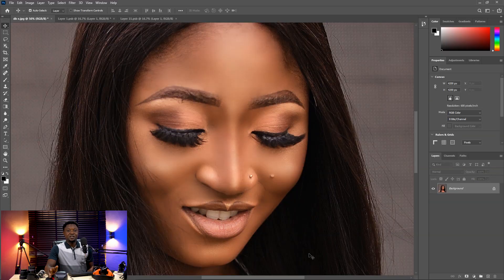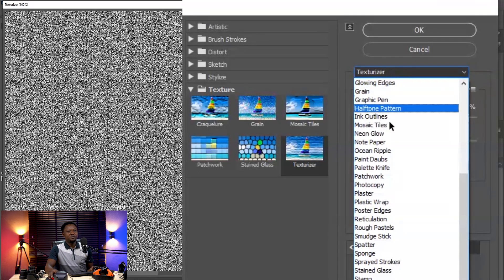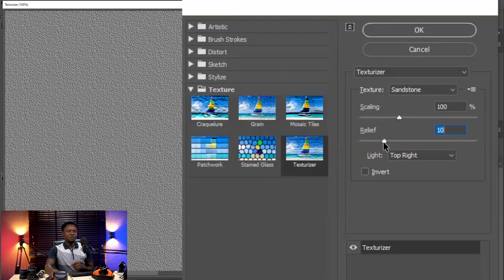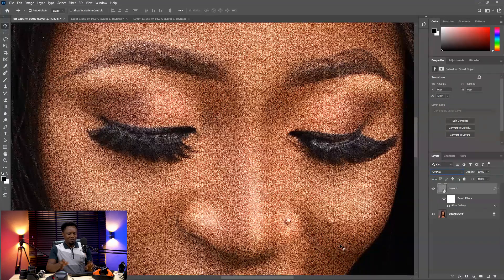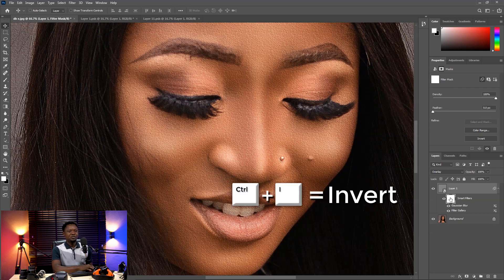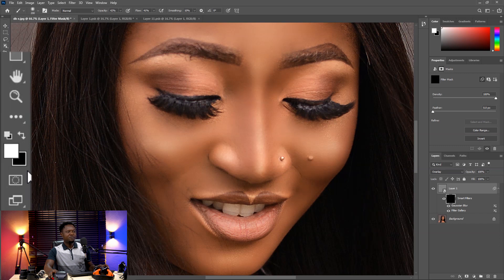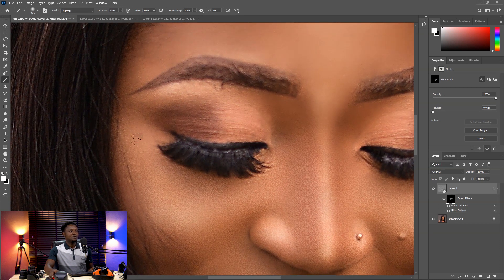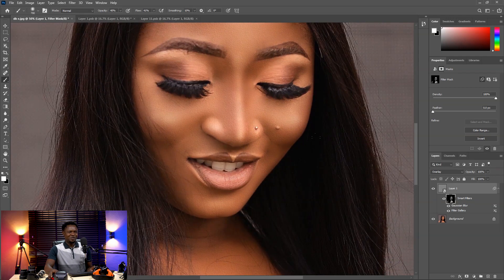How to Add Skin Texture to Your Photos with Texturize Sandstone in Photoshop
This video shows a very easy and fast way to create texture and apply to image that has lost skin details during retouching. In filter gallery, when texturizer is selected and on the main texture dropdown, sandstone is also selected. scaling up and down can be used to increase or reduce the size of the texture and with the relief you can adjust the smoothness and the roughness of the texture. direction of will also be selected, finally we use inverted layer mask with brush tool paint out the texture.